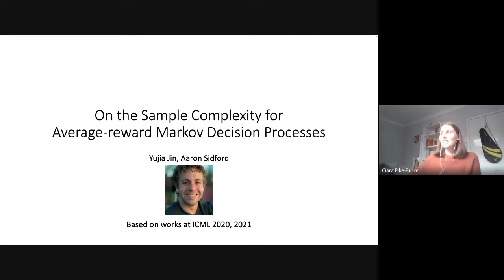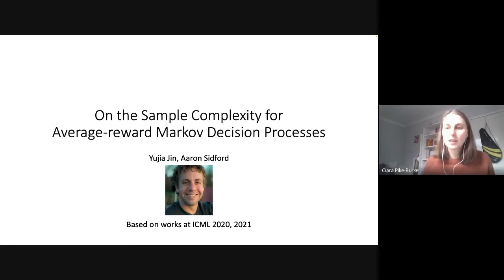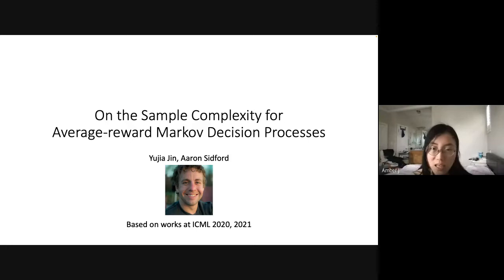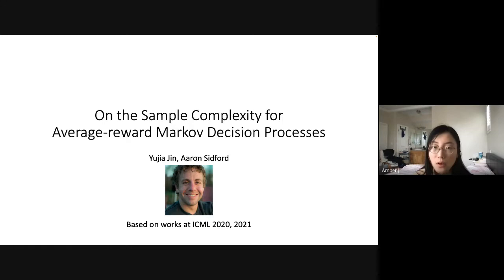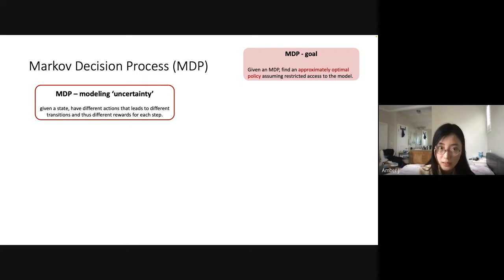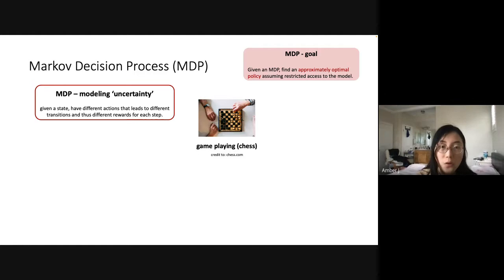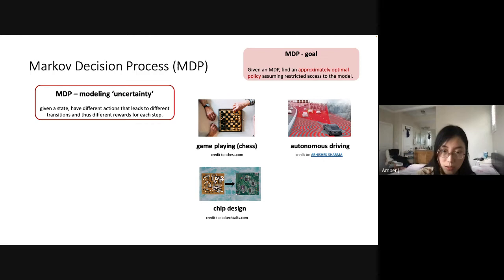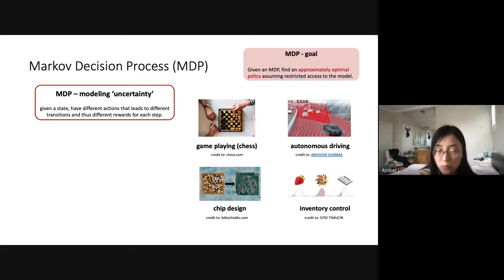RL Theory Seminar: Yujia Jin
Yujia Jin (Stanford) talks about her paper "Towards Tight Bounds on the Sample Complexity of Average-reward MDPs" coauthored with Aaron Sidford